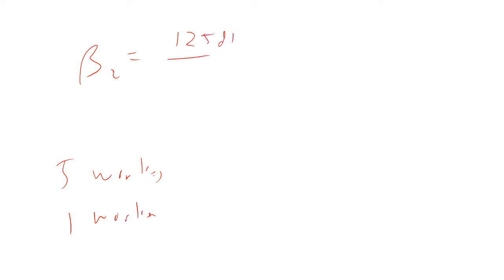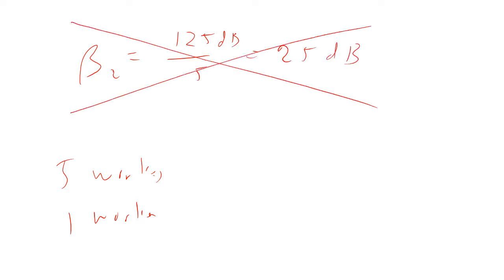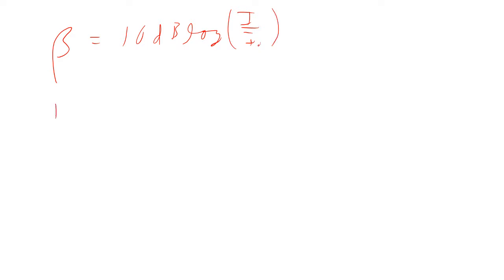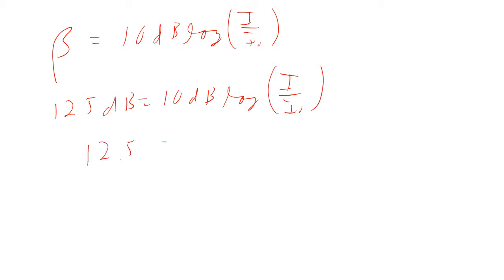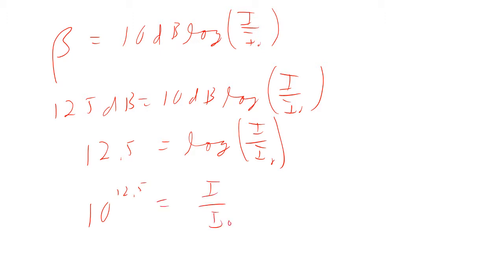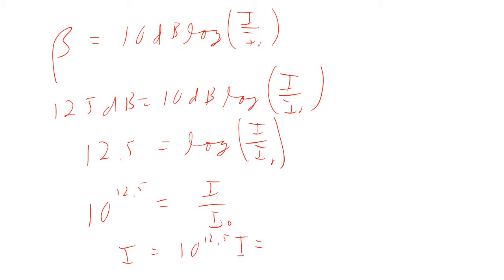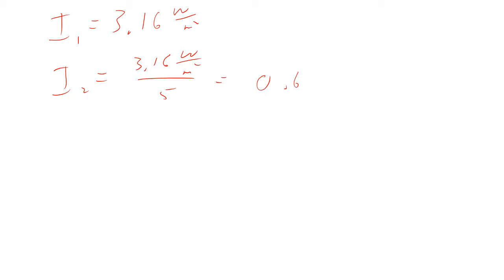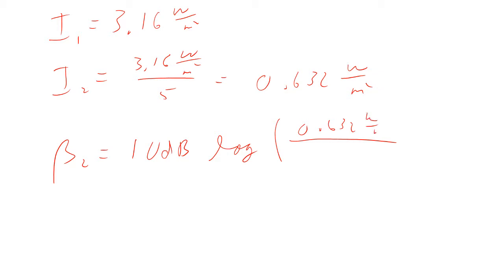PHYS 2425 Jack Hammer Example Problem